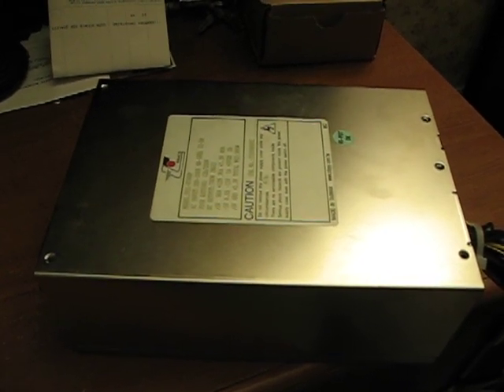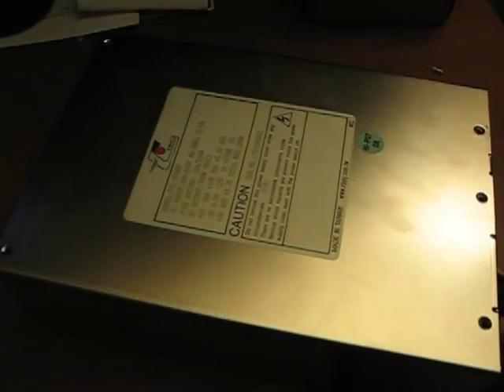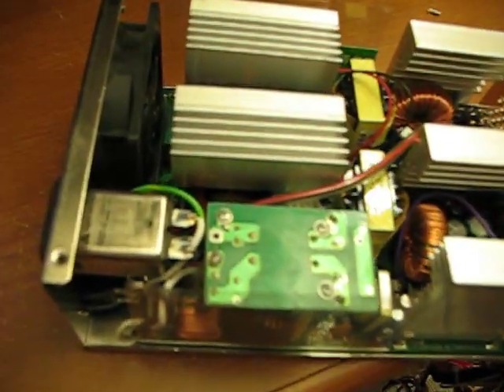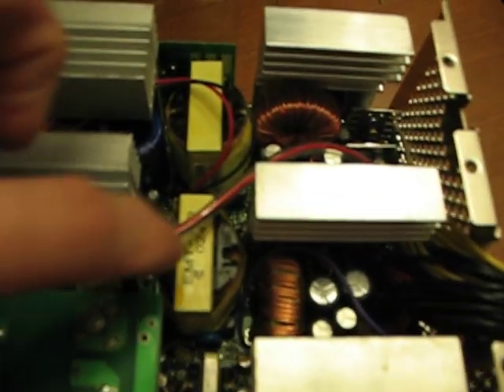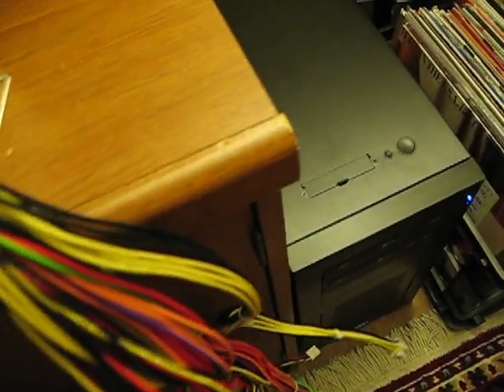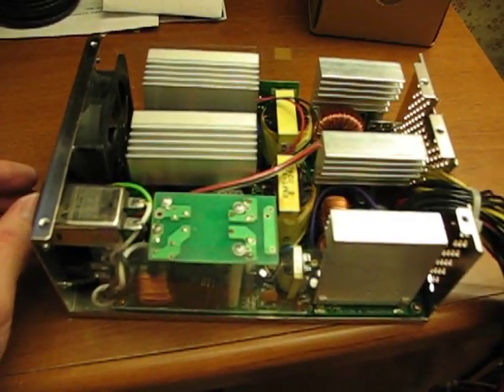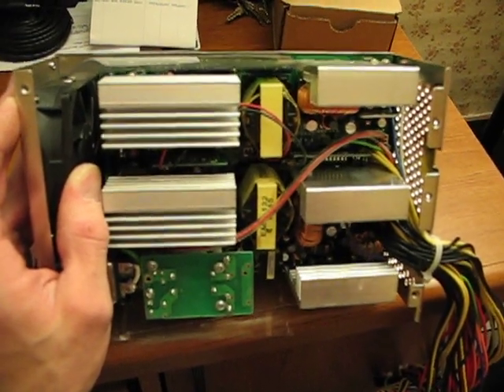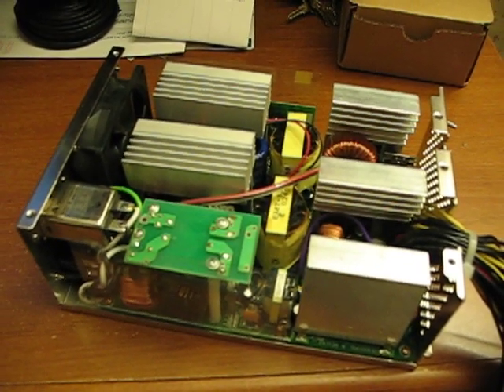A well made PC power supply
More power supplies should be built like this.

Most power supplies these days use cheap capacitors, even if the rest of the unit is well made.

This one was designed for continuous heavy server use without losing any performance.  It will be installed in my file server as an upgrade from the current 400W one.